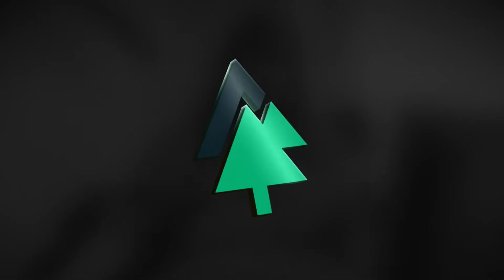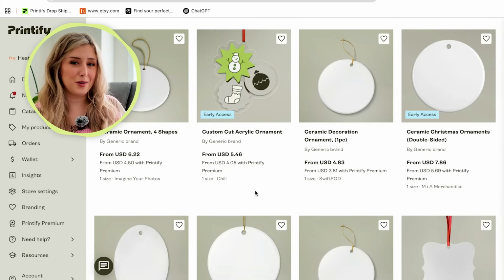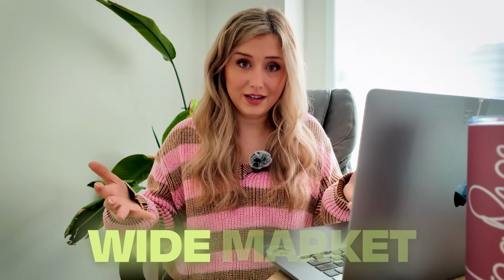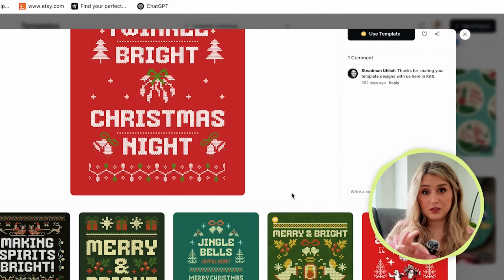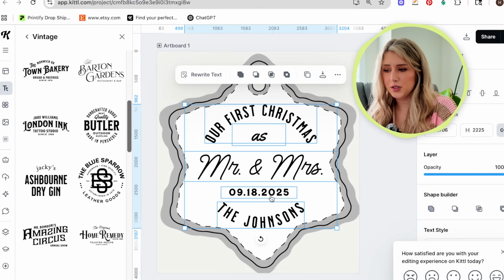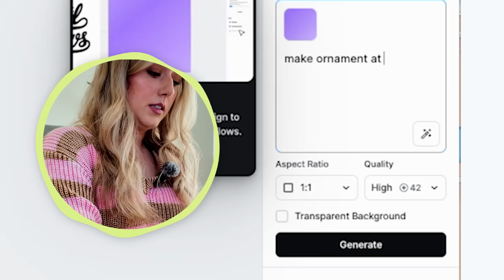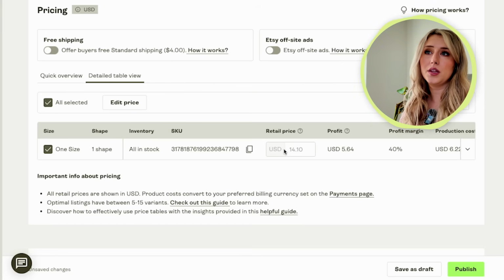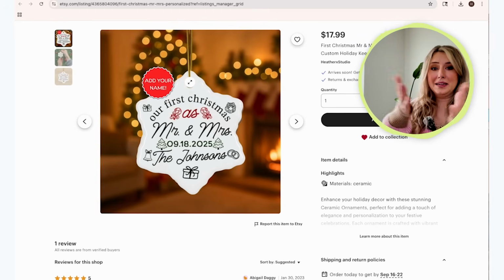$1,000,000+ Etsy Product Market🔥 (hint: you can start selling today)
Discover the $1,000,000+ Etsy product market that’s trending right now (and how you can start selling on Etsy with print on demand Printify today)! In this video, I’ll break down what’s working, why these products are blowing up, and how you can tap into this demand with print-on-demand.

Note: Lifetime deal gives ProfitTree features but does not include Pro plan (additional upgrade). However, you get the profit calculator, research tools and more for one payment(all this was $360/year before).

 🔥Courses & Resources 🔥
Whether you’re new to Etsy or scaling your shop, this video will show you the exact strategies top sellers are using right now to turn simple designs into bestsellers. Don’t miss out!

0:00 Intro
0:46 Market Research with Profit Tree
5:33 Cost & Pricing
7:00 Potential Revenue
10:28 Calculating Profit & Pricing
13:36 Design Prep & Templates
17:34 Choosing Product Type
19:21 Design Setup
20:40 Design Time!
24:56 Creating Mockups
30:27 SEO Titles & Tags
31:34 Calculating Profit & Pricing
32:43 Additional Mockups & Final SEO
35:25 Customization Product Badge
37:13 Final Product Review
37:46 Outro & Subscribe :)